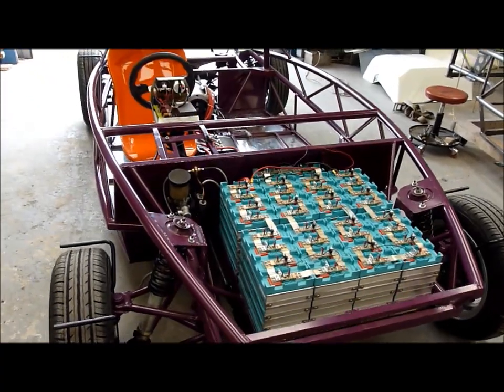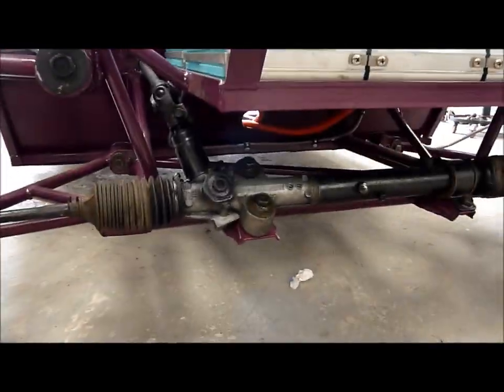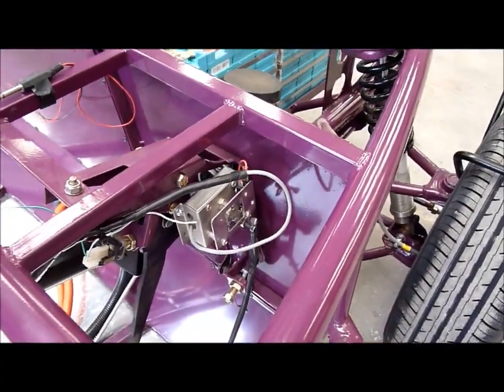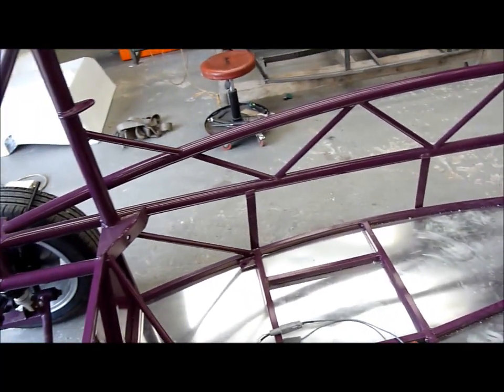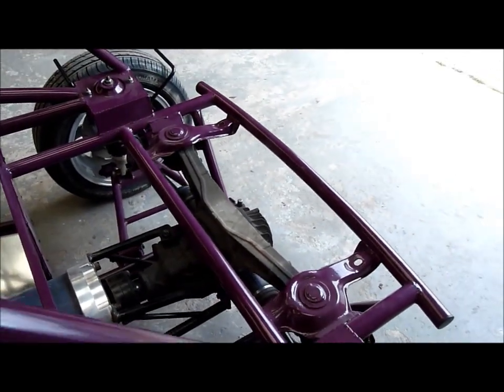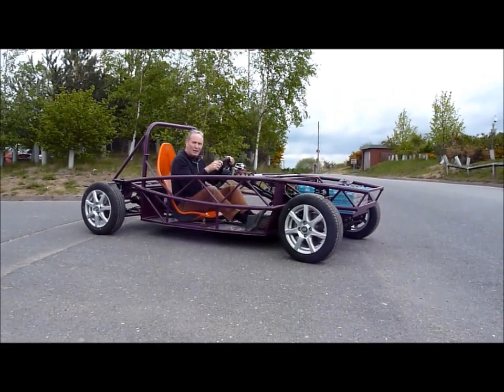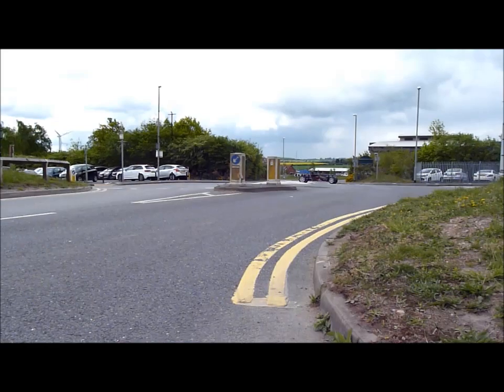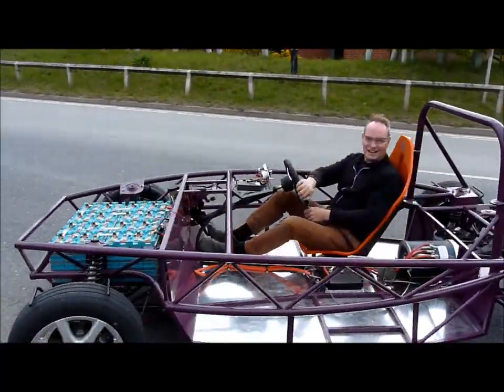Extreme Lightweight Electric "car". Why are EV's so heavy and therefore inefficient?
I always wondered why Tesla's needs to weigh 2.5 tons, OK so they use over 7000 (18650 cells) little batteries but it's the creature comforts that make the cars so heavy and therefore use far more energy than we need to get around. I made a 400 kg car, no roof though, or heater or doors, or windows, BUT it is light!